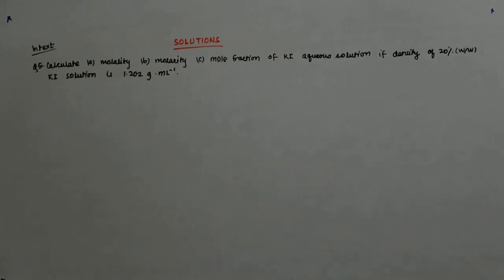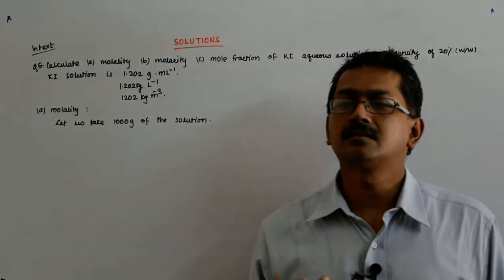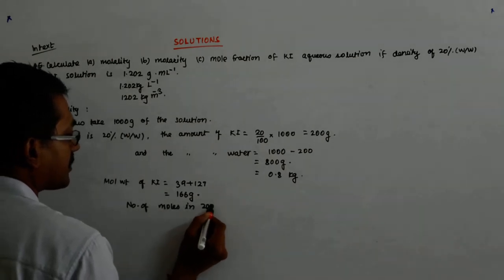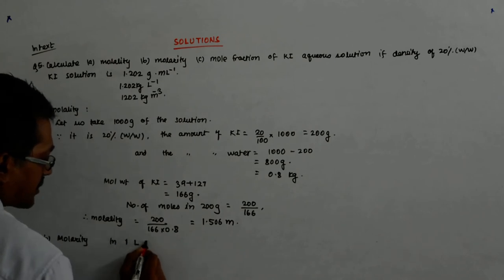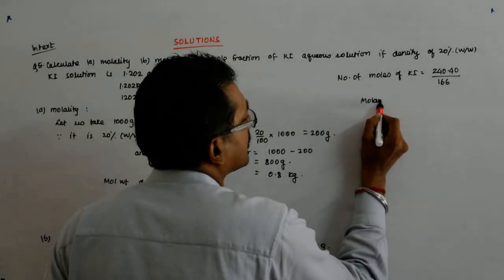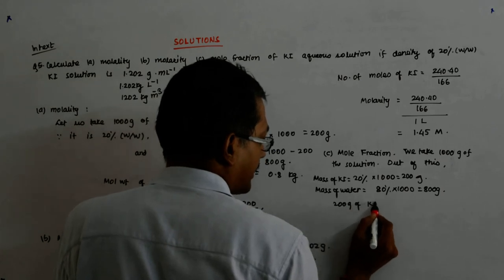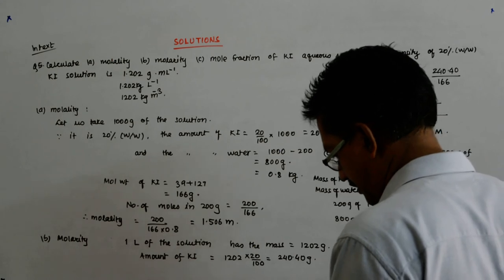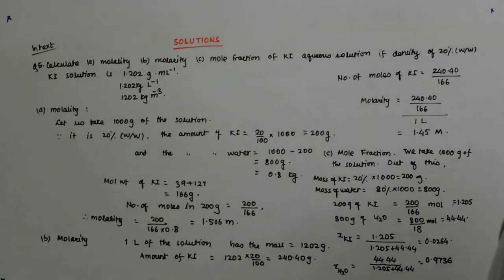Solutions Chemistry 12 | Class 12